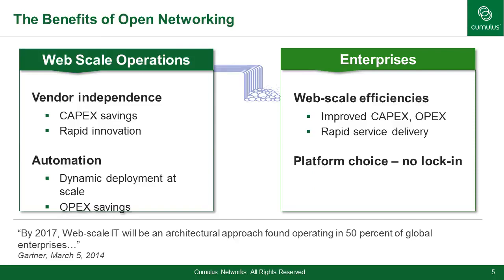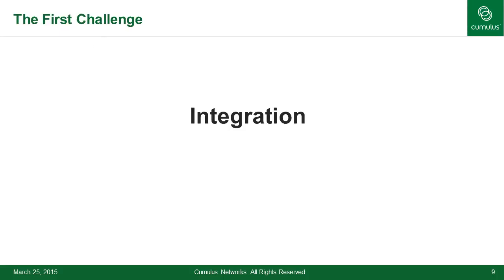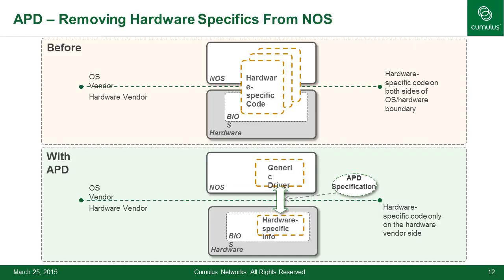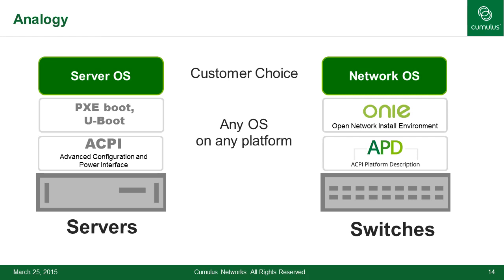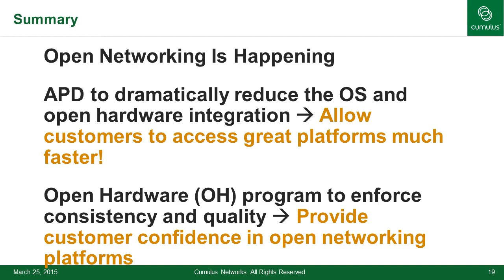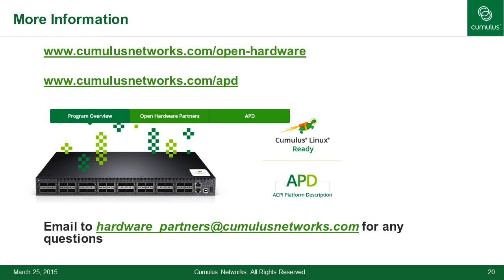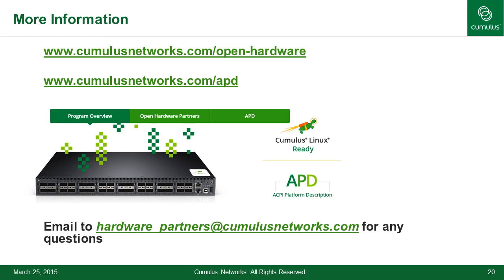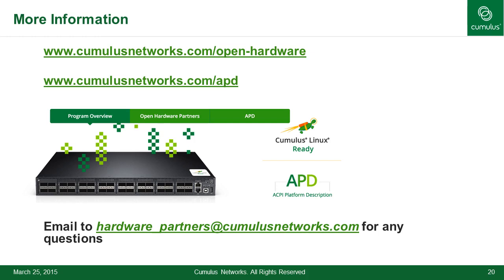Webinar: OpenHardware for All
NVIDIA Cumulus is trying to shrink the distance between customers and great Open Networking Platforms. Watch this webinar to learn more about the challenges and solutions that Open Networking faces, as well as what the future holds.